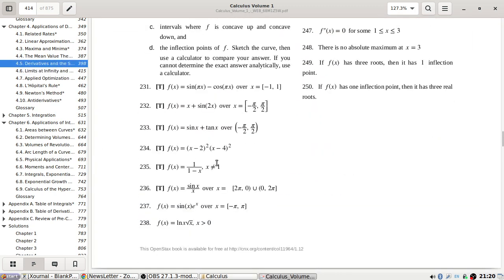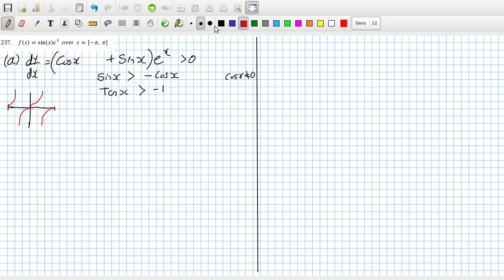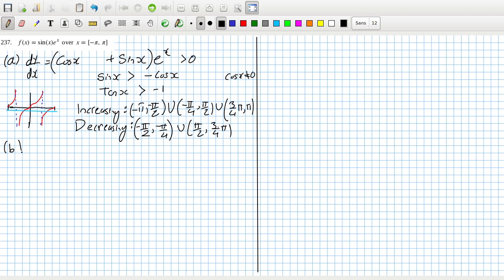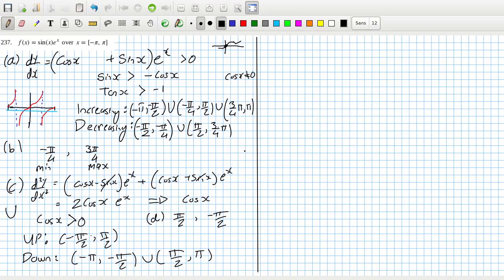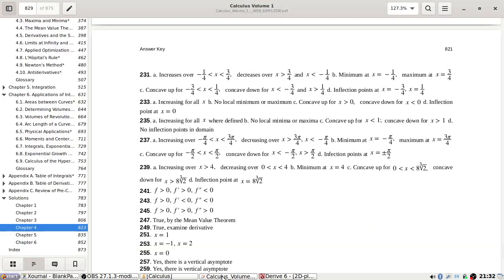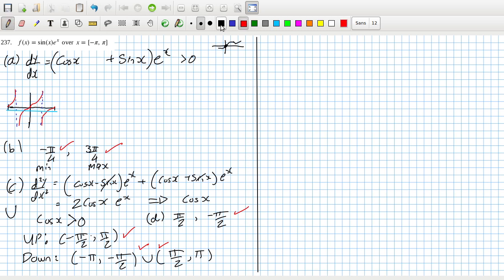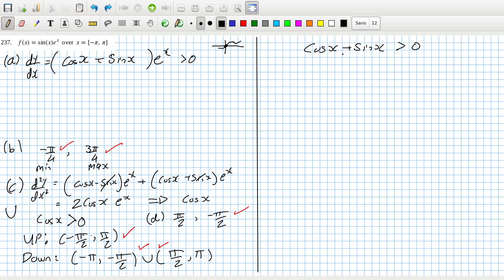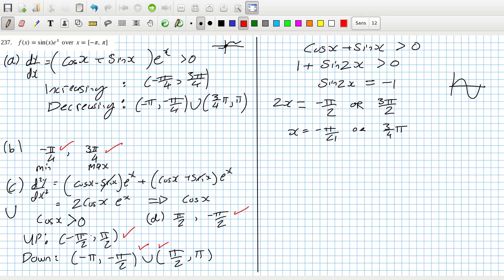Openstax Calculus Volume 1 Exercise 4.5 Questions 237